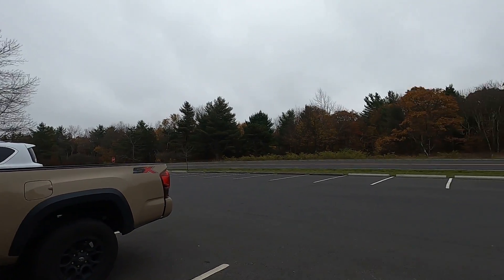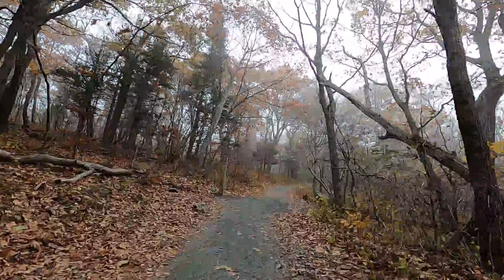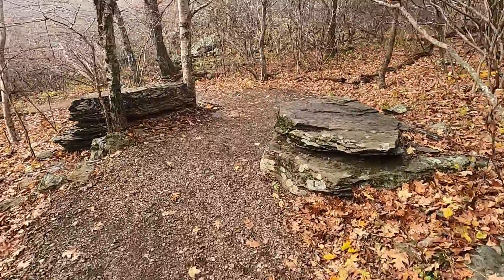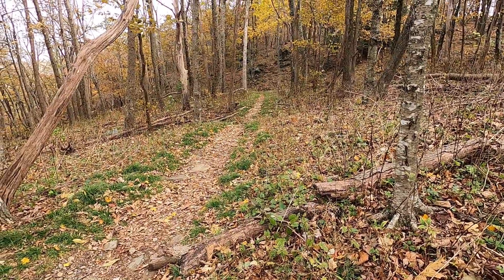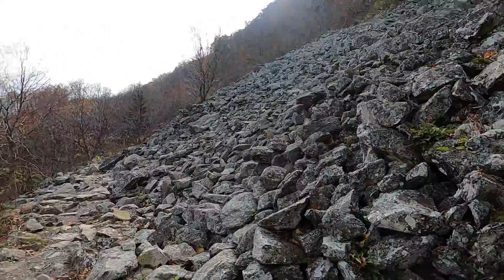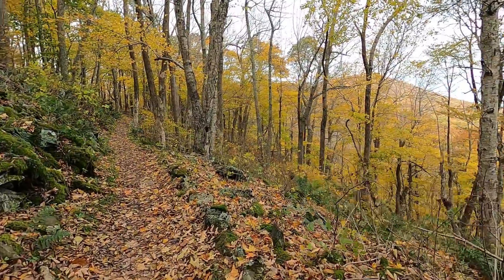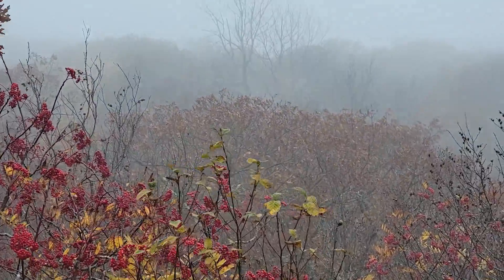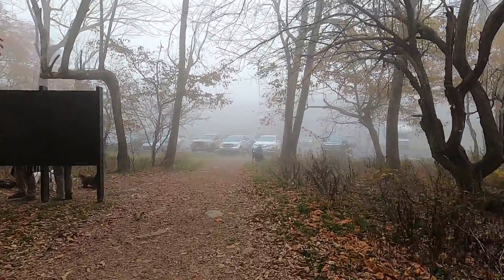Hawksbill Mountain - VA Hike 10 28 21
This is a 5.1 mile hike.  This is not difficult.  The first mile is up hill and the most strenuous section of the trail.  Although cloudy at the summit it was beautiful.  This is the highest point in Virginia.  I would consider this an easy hike.  The two rock slides were not problem at all, but they do look intimidating on camera.  Enjoy your hike and be careful.  Larry